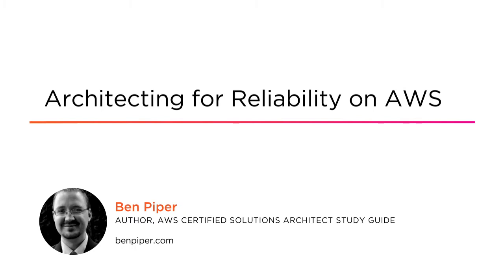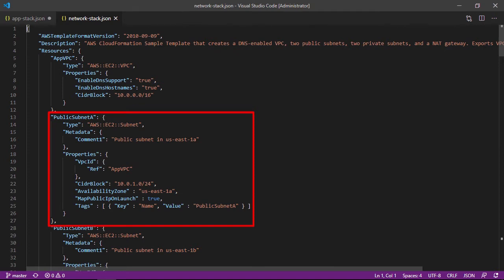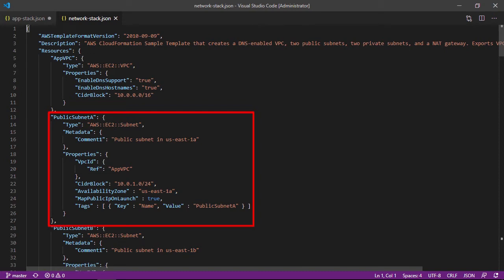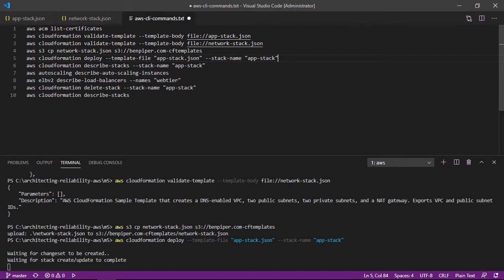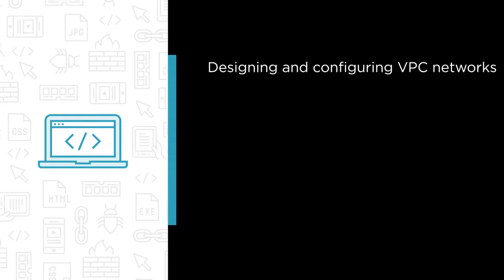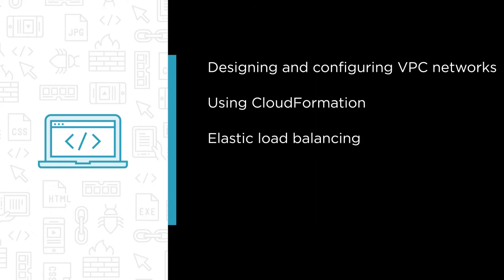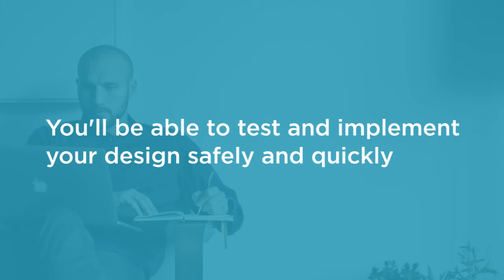AWS Skills: Architecting for Reliability on AWS Course Preview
Join Pluralsight author Ben Piper as he walks you through a preview of his "Architecting for Reliability on AWS" course found only on Pluralsight.com. Build your technology skills with Ben Piper’s help by learning how to lay the security foundation of your AWS environment and how to implement scalable, resilient virtual networks using VPCs, and use CloudFormation to automatically deploy a multi-tier application. Finally, you'll explore how to implement multi-region architectures using Route 53. Visit Pluralsight.com to start learning AWS skills today!